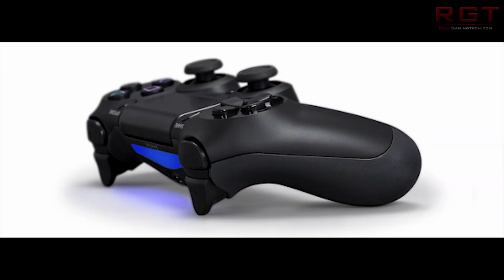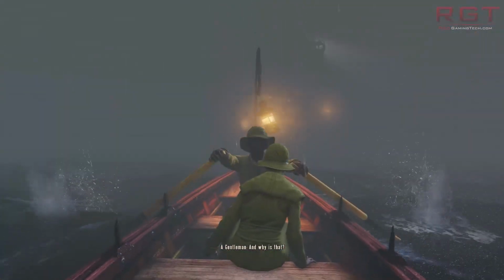Playstation 4 GDC - Analysis & Info Of PS4 Specs Hardware & Software PS4 Eye Development Tools